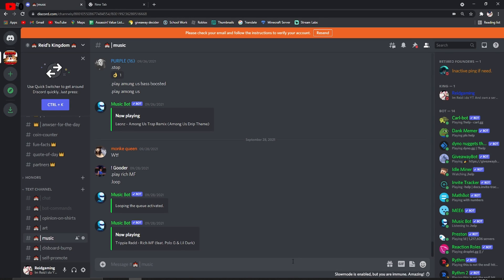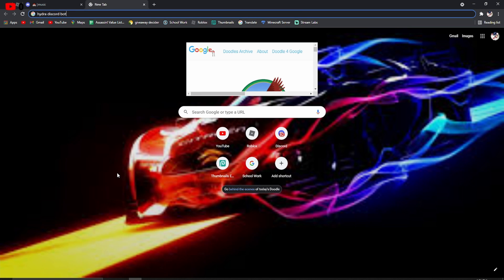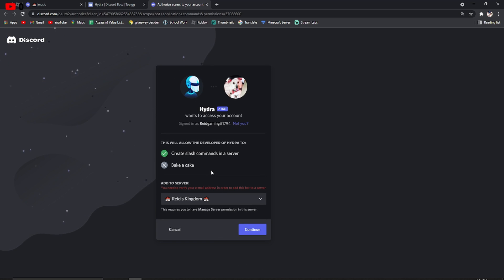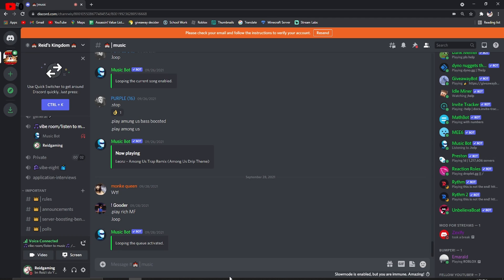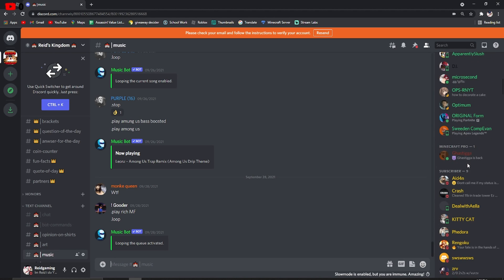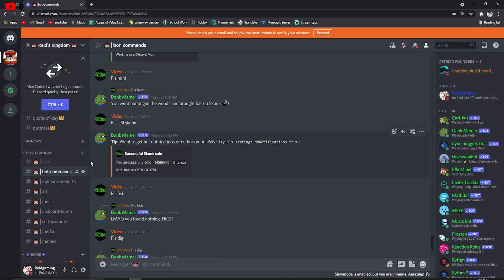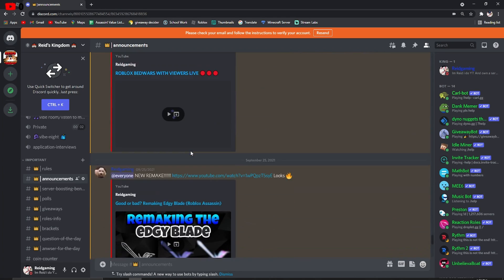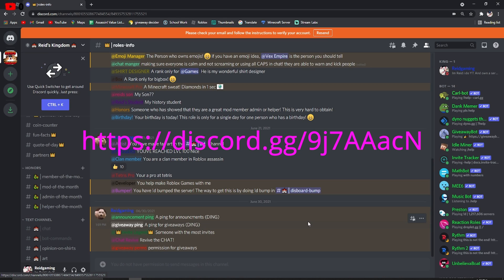Hydra Discord Bot Tutorial BEST MUSIC BOT!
This is by far the best music bot since rythm and groovy left discord... :(
Also my server is fun!
How to use Hydra Bot on Discord!
Simple tutorial FOR ANYONE TO USE!

0:00 0:36 Intro